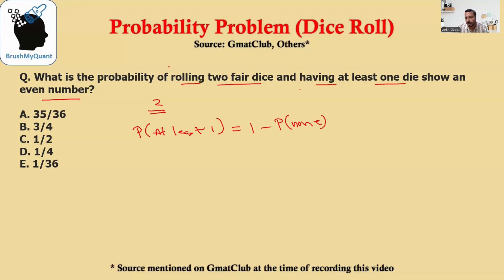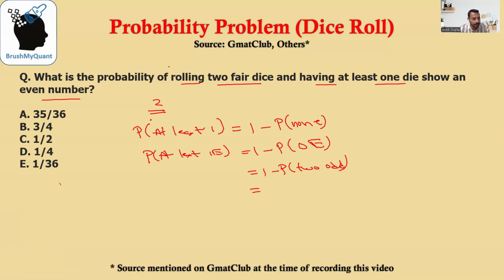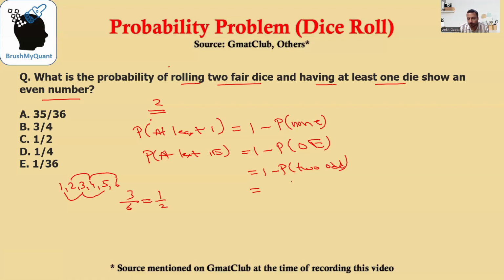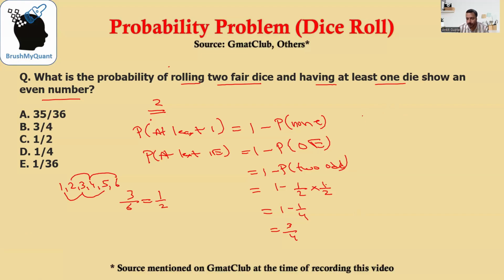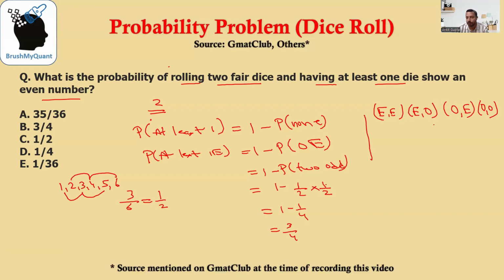🎲 Two Dice Roll Probability with at least one Even🎲🔍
✨ TIMESTAMP ✨

0:05 - Problem Introduction
0:15 - Concept
0:30 - Solution walkthrough